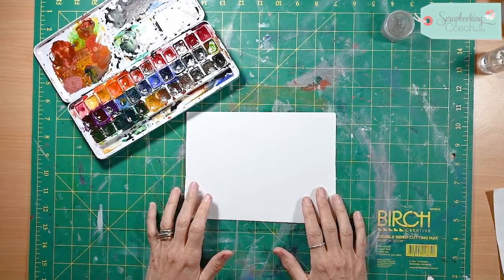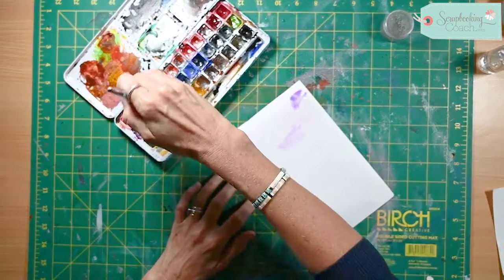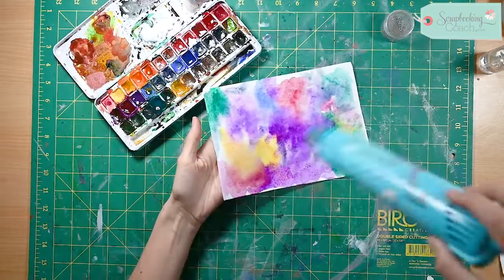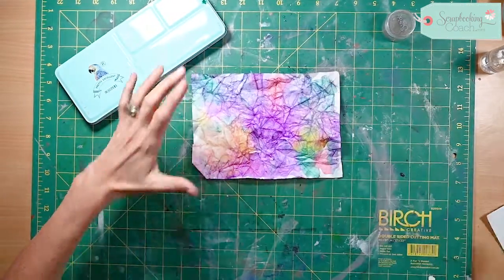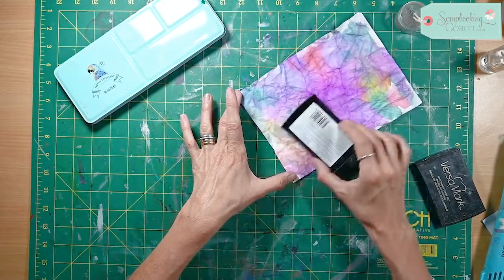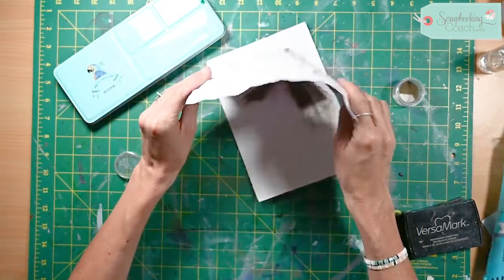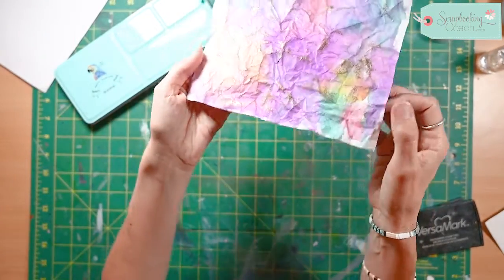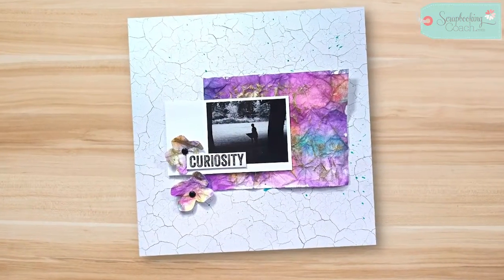[Watercolor Scrapbook Background] Watercolor Technique For Fantastic Scrapbook Backgrounds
When creating scrapbook backgrounds, you can never go wrong with watercolors! It’s super versatile and allows you to creatively experiment with colors!

On this video, I’ll show you how to create a unique watercolor scrapbook background with some fantastic gold embossing effect… This watercolor technique is the perfect twist to add to your layouts! All you need are some watercolors, embossing powder, and a heat tool!

0:00 - introduction
0:47 - Partially Drying The Watercolor Paint
1:23 - Embossing
2:34 - Sample Layout

Want to see this in a blog post?